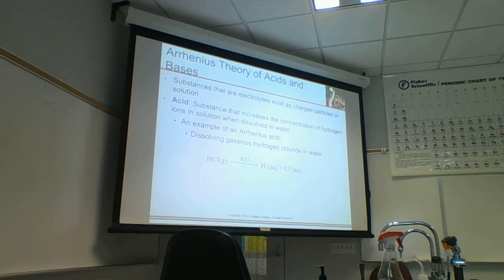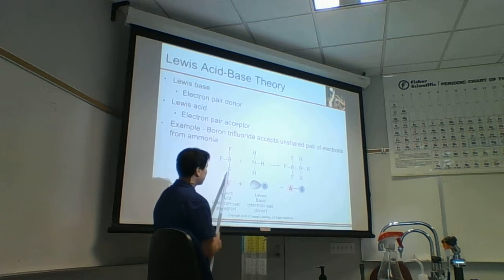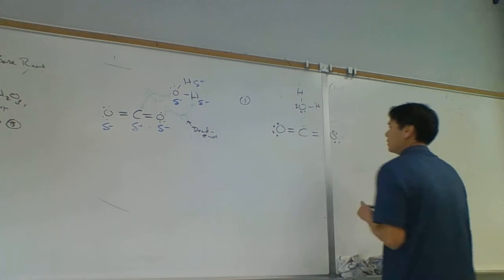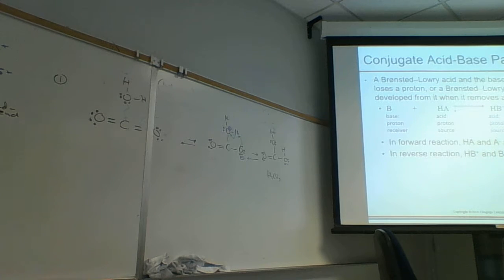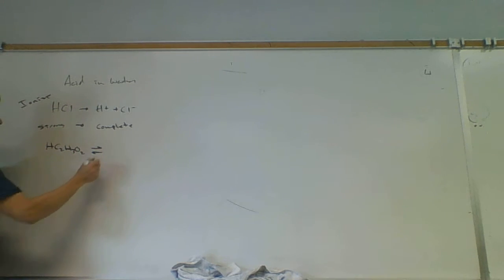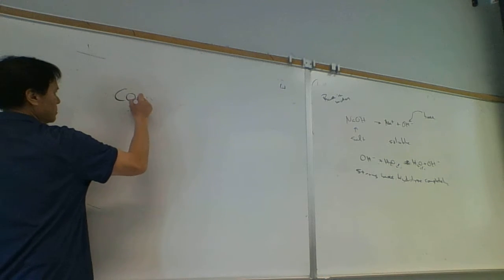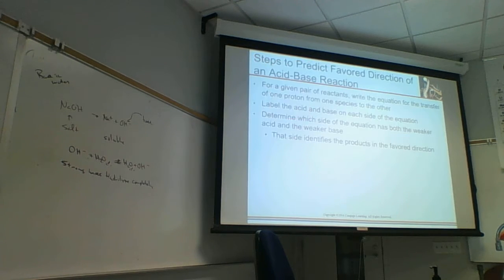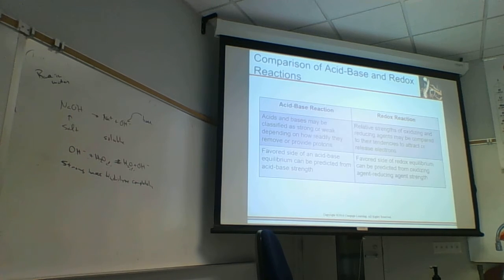Chem 4 1174 112018 B